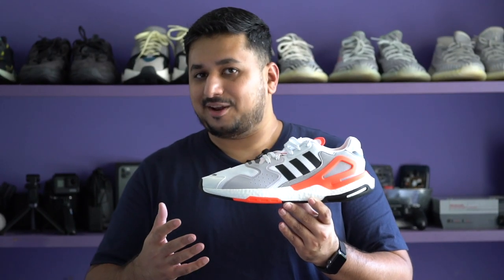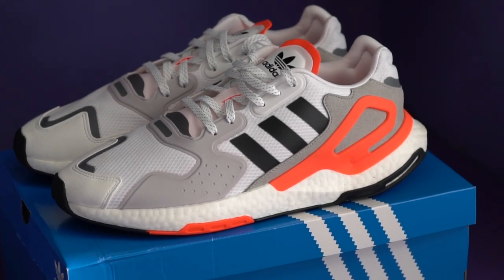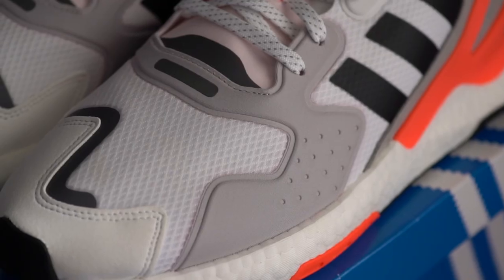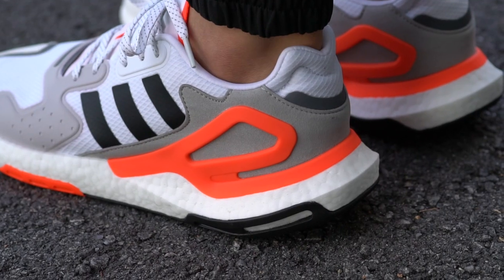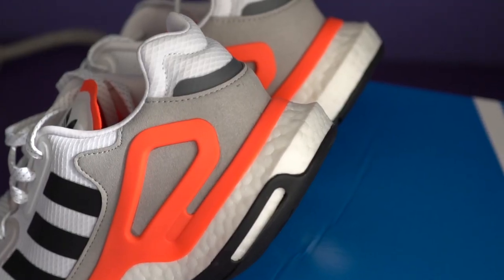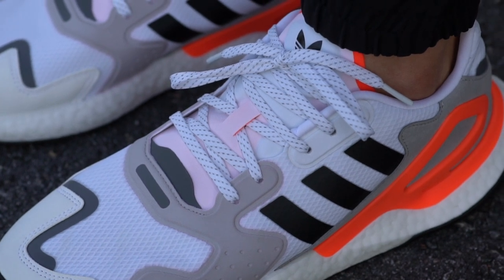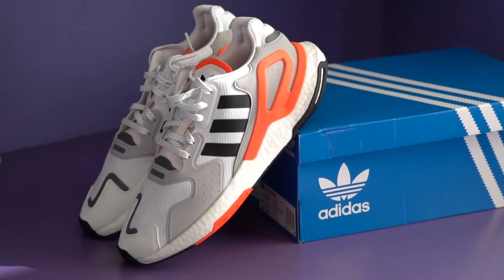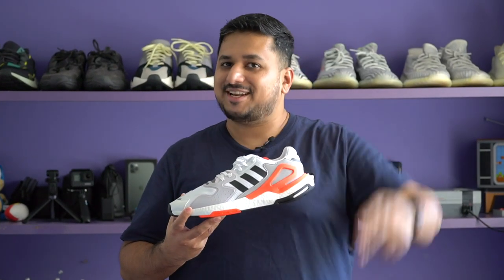Adidas Day Jogger REVIEW & ON FEET - The Nite Jogger Gets a Sequel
Today we're checking out the upcoming new Adidas Day Jogger shoes!

The Adidas Day Jogger is a sequel to the Nite Joggers, in a way, and are everyday running-inspired shoes but in a retro vibe.  There's a mesh upper with synthetic suede overlays, a Boost midsole and a regular Rubber outsole but in an all new silouette .